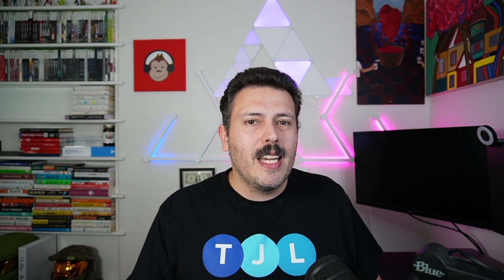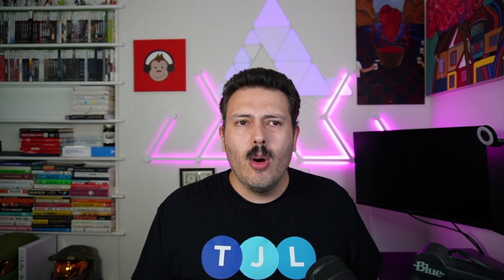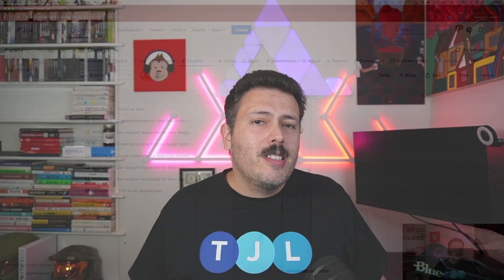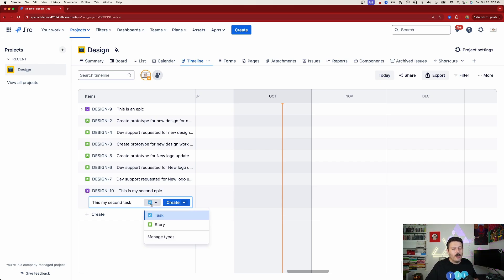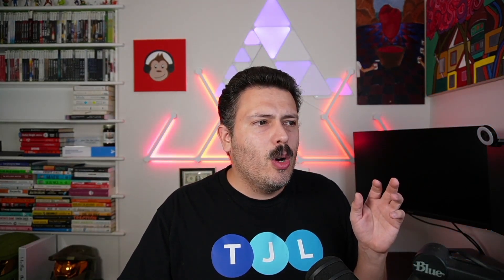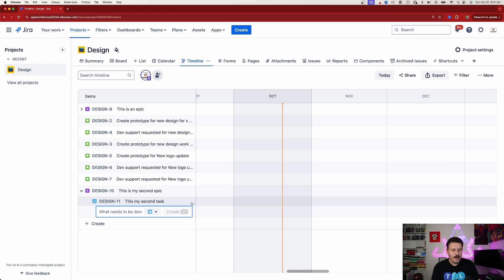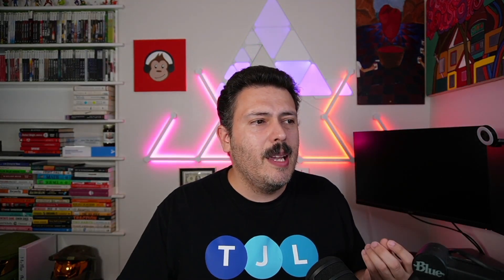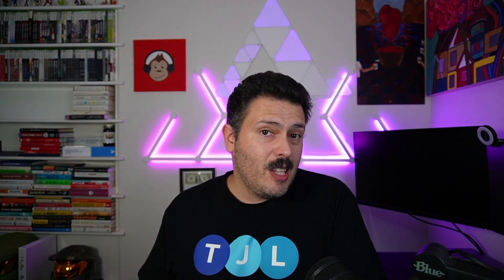The BEST Jira Timeline Updates You Need to Know About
Learn about the basics of timeline updates in Jira. This video will walk you through everything you need to know about managing timelines in Jira! Perfect for beginners.